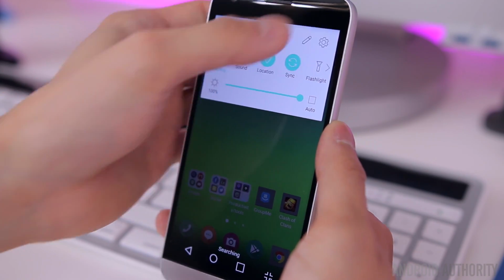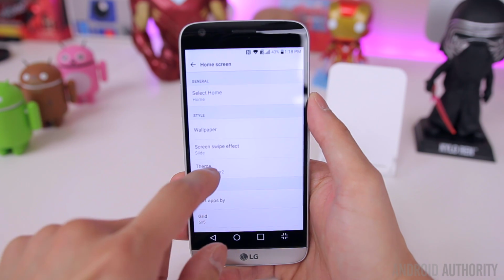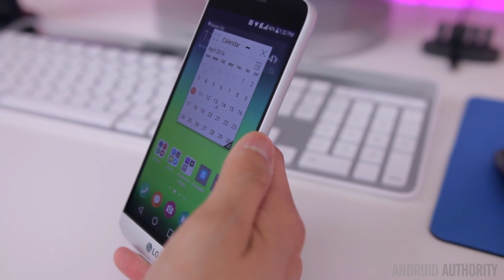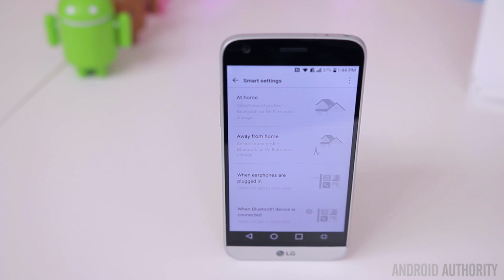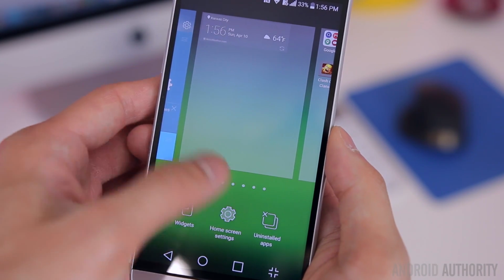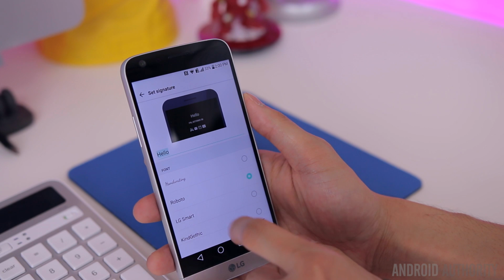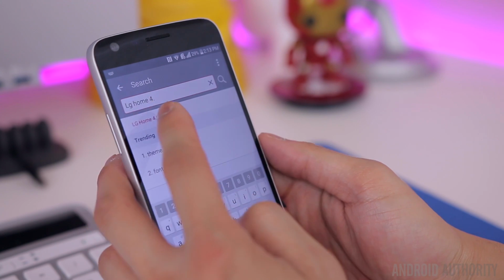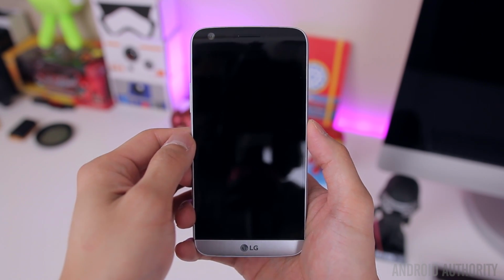LG G5 Tips N Tricks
To help you get the most out of your new LG G5 modular smartphone, we've rounded up some top tips and tricks for LG's latest flagship!